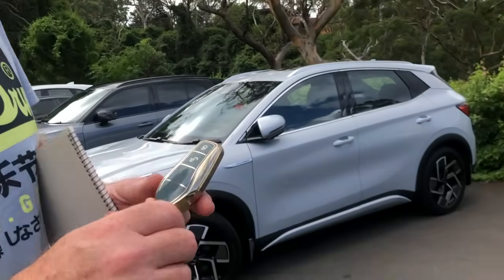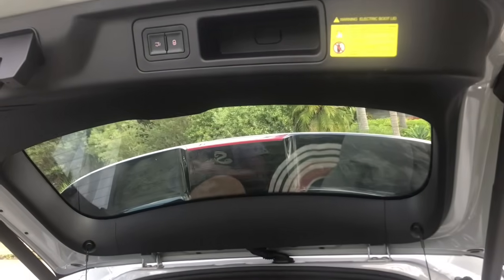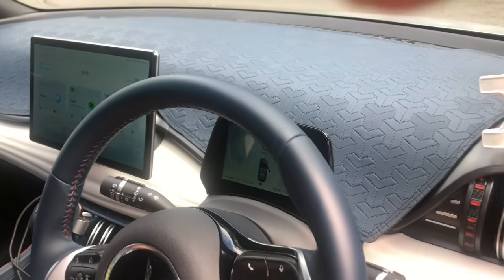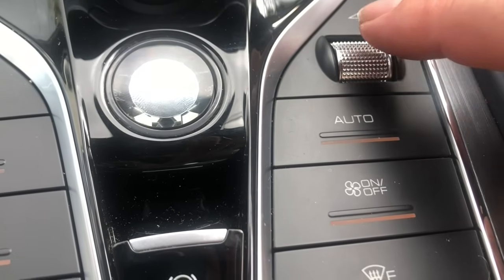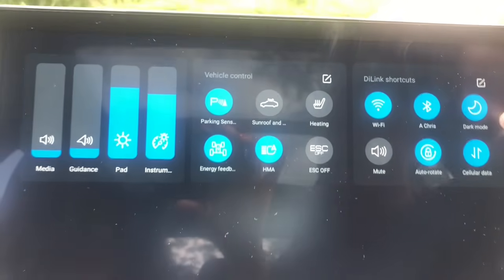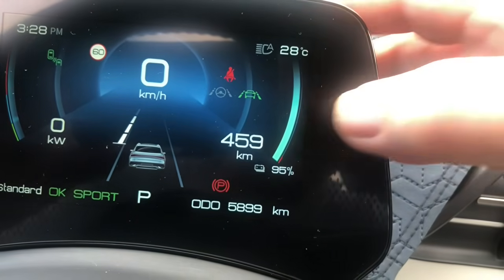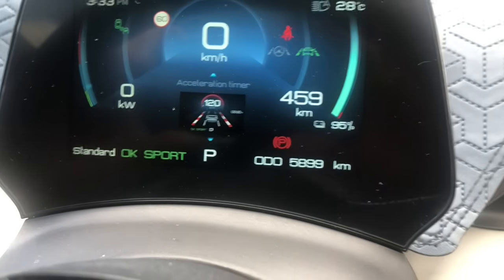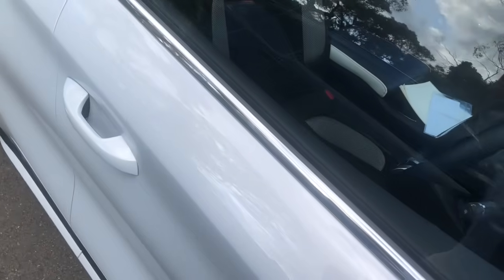BYD ATTO 3 FOR NEW OWNERS TIPS &TRICKS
⭐️Frunks for Atto 3 and Dolphin in stock

For those people who hate reading manuals for cars. Here is the summary of all the features you need to know before driving the car